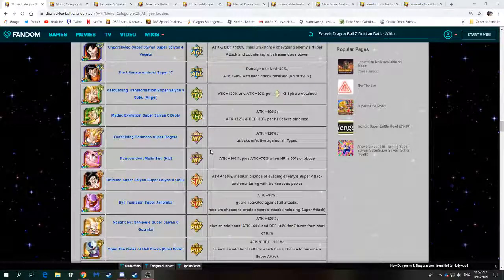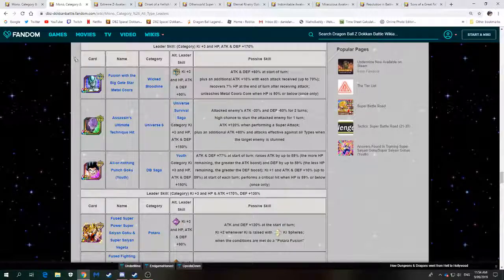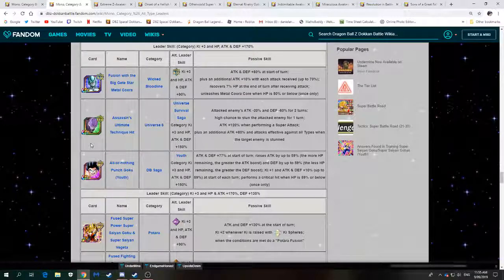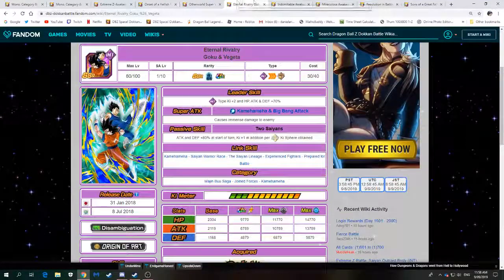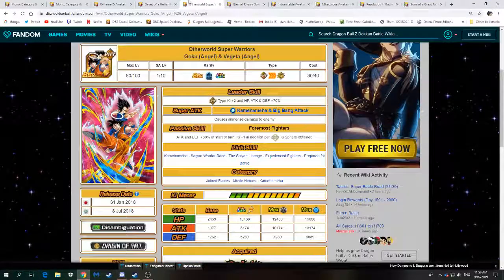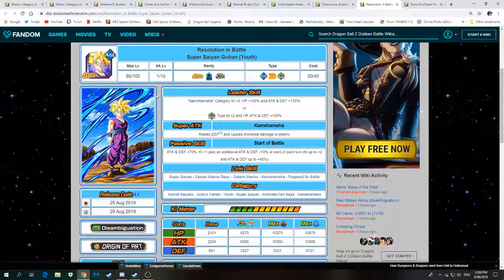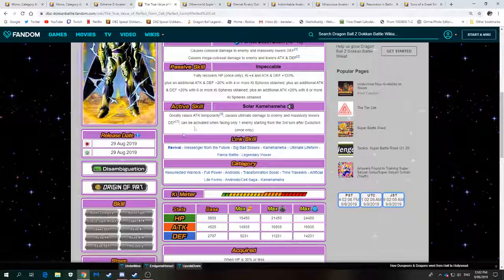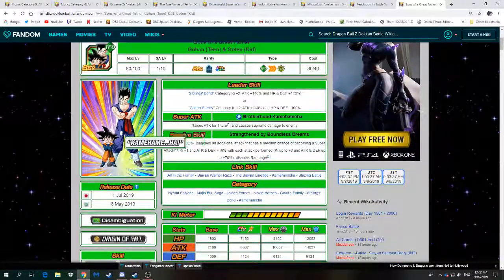WHO SHOULD YOU GET WITH YOUR GACHA COINS? DBZ: Dokkan Battle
Hey what's up guys, Nuclear here! Today I wanted to talk about who you should get with your gacha coins! Enjoy!